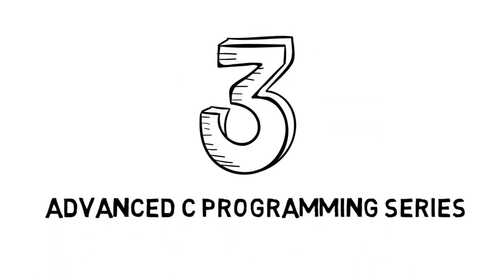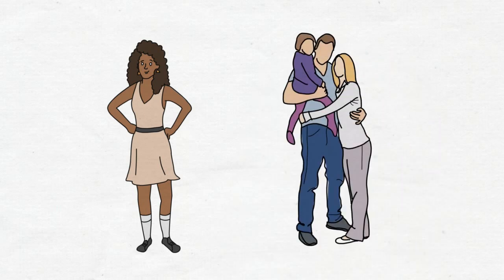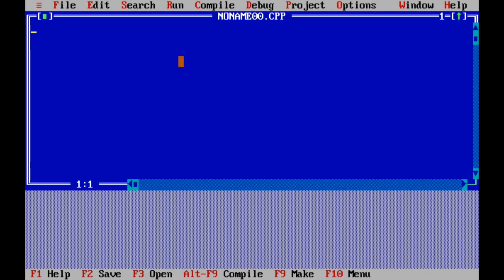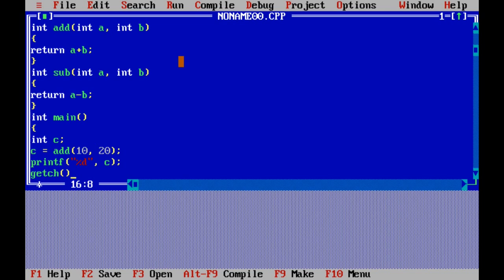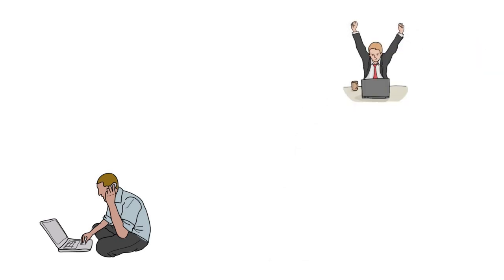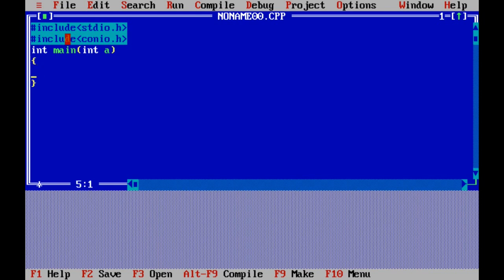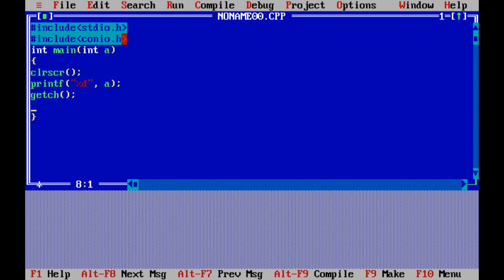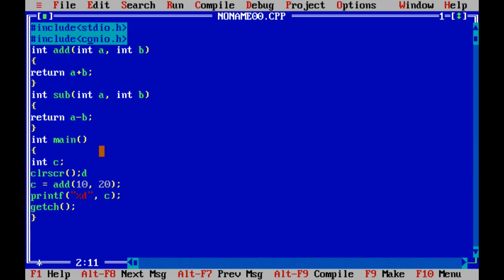What is main()? Why we need main()? Recursive main() application in C Programming | Manage Cache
In this video, we will be answering the following questions with an example
1. What is main()
2. Why we need main() in every programming language
3. Parameters of main()
4. Return types of main()
5. Recursive main() in C